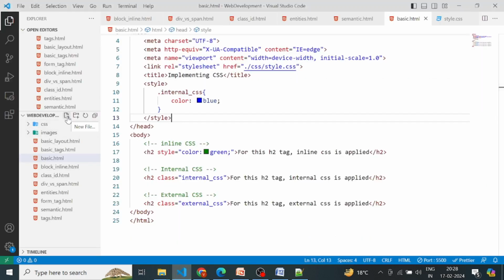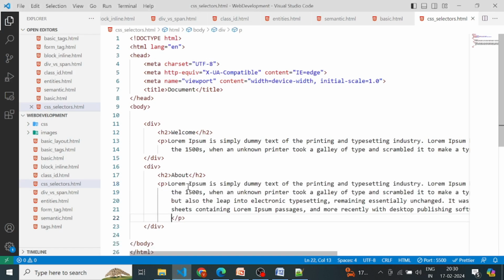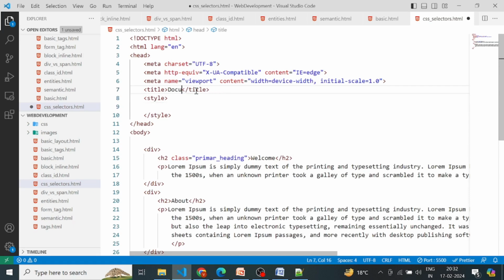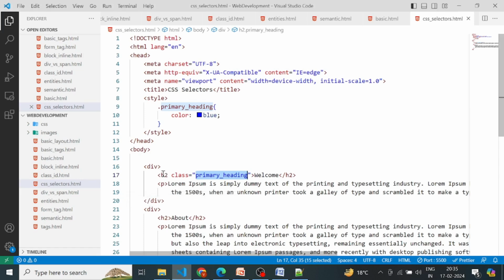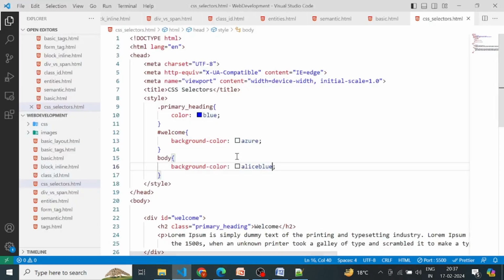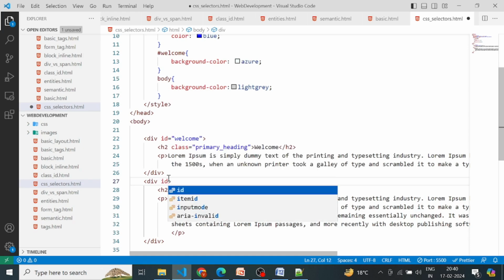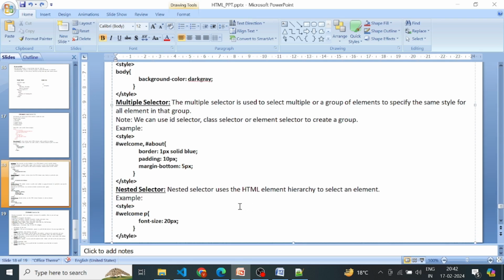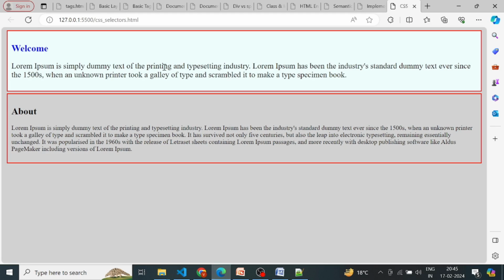CSS Selectors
Types of Selector in CSS
What is css selectors?
Id Selector
Class Selector
Element Selector
Multiple Selector
Nested Selector